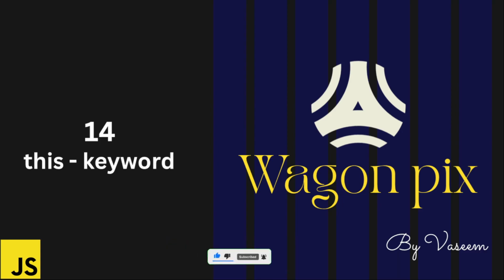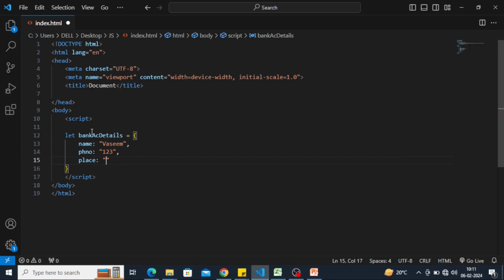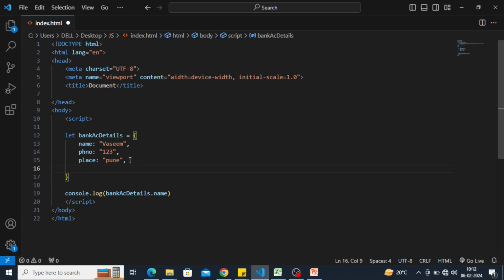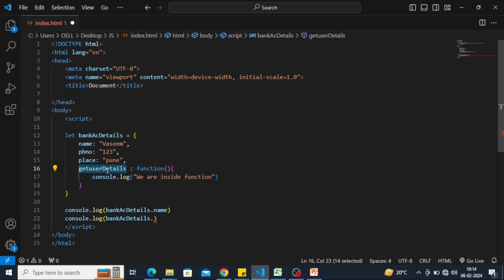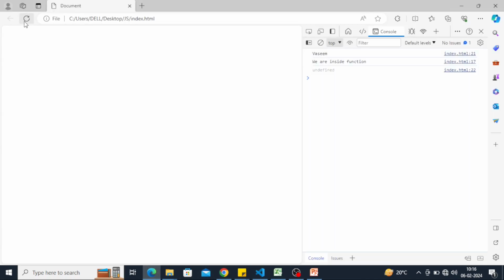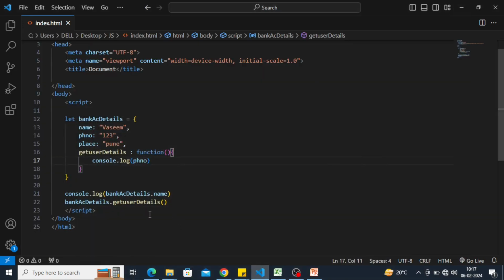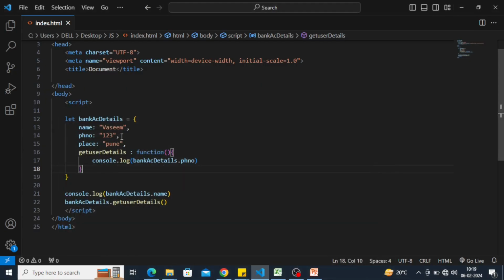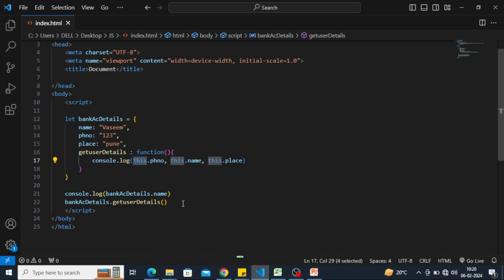this Keyword in JavaScript